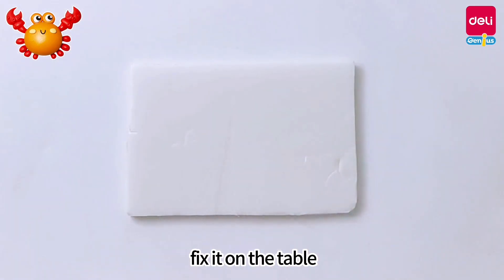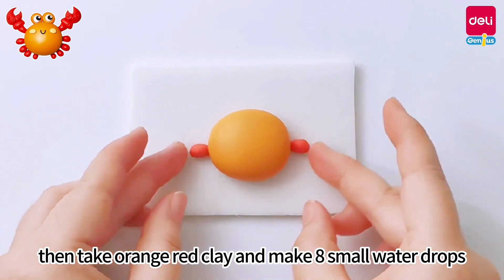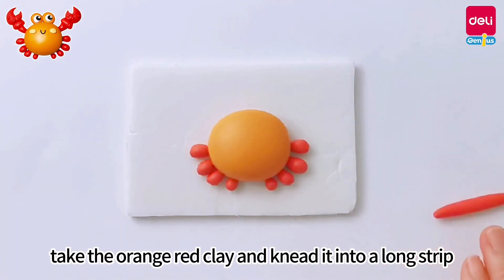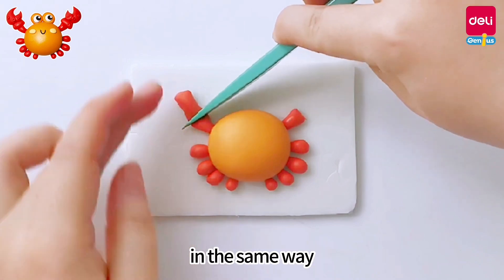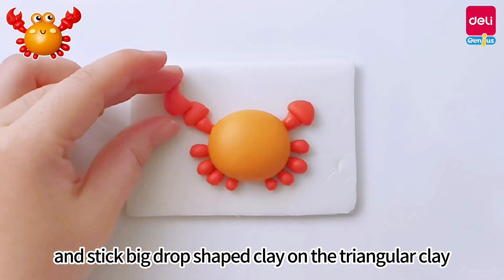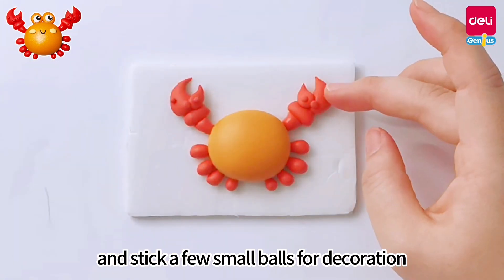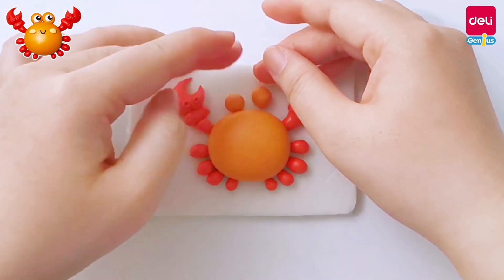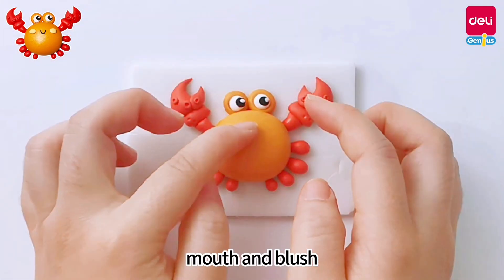How to make a red crab? Create with Deli Genius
You can learn how to make a red crab from this video.

Welcome to Deli Genius YouTube Channel!
Deli Genius is a branch brand of Deli, which was founded in 1981. Currently, our products are divided into 4 main areas, Create, Initiation, Learn and Play.
Why choose Deli Genius?
1. Reliable and Safety, Our products have passed CE certification, responsible for children's health.
2. Creativity and Diversity, We cooperate with international art masters all over the world.
3.  Systemic and Professional. We defined a whole learning system to define kids' development main step.

We are seeking partners worldwide. Please believe Deli Genius brand is a great potential mate for you!
Warmly welcome global partners to join us!
Hope you support us. Wish you have fun watching the videos